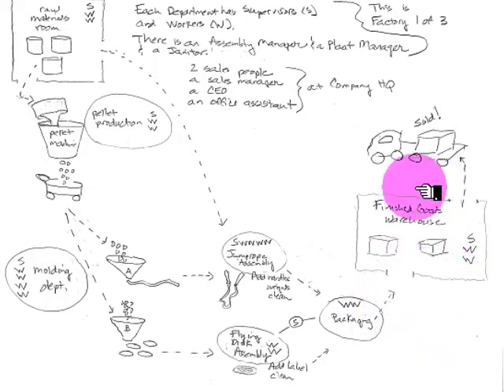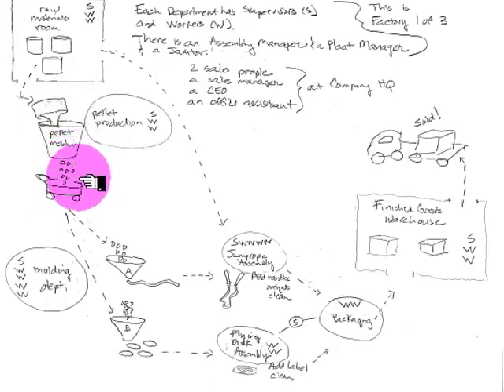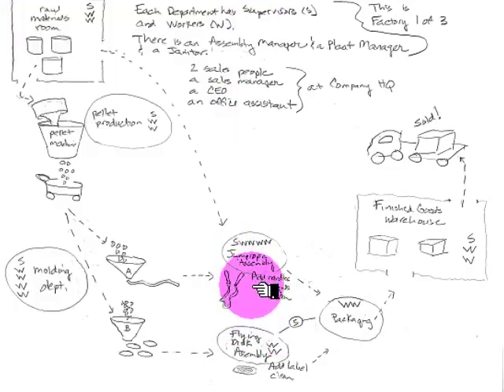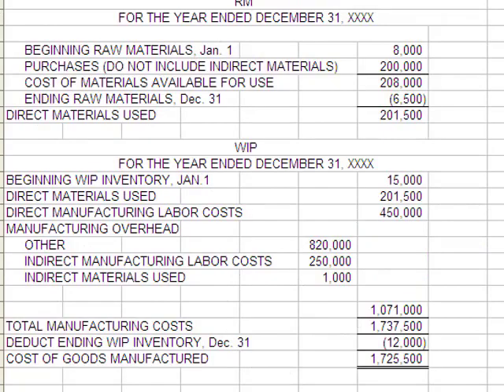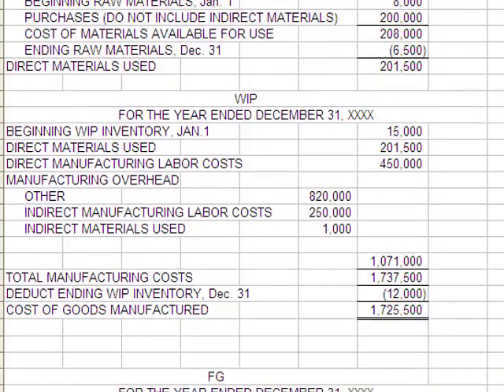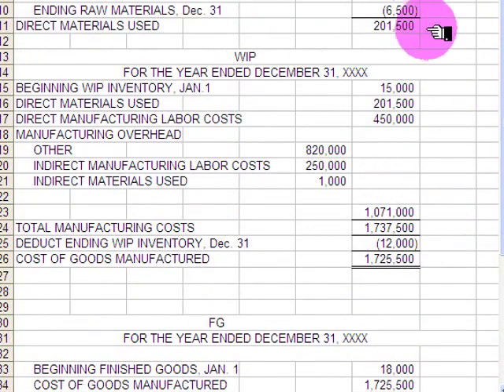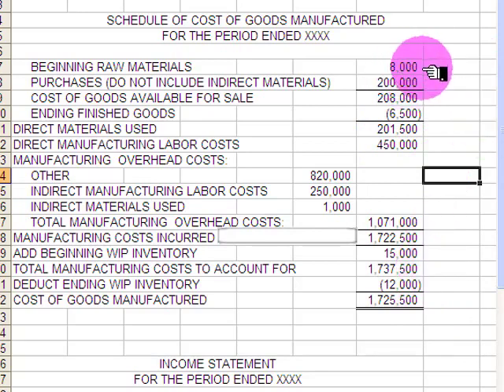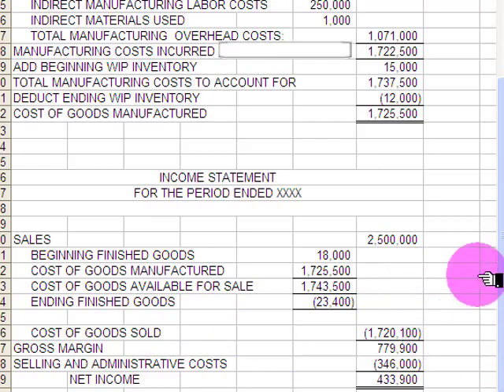MGMT 633 Unit 7 video 3